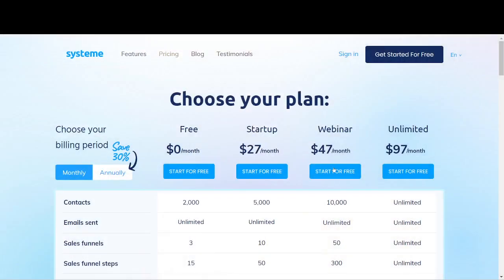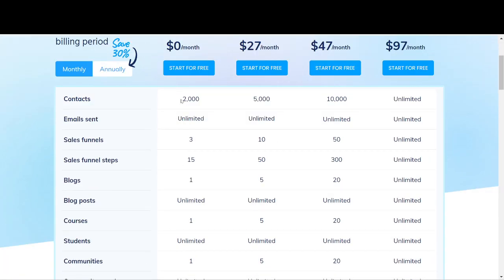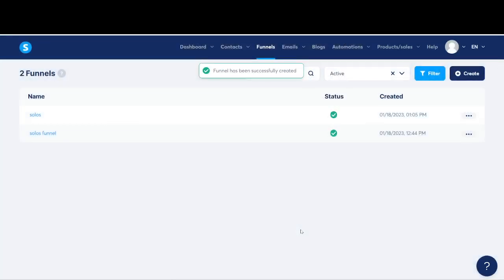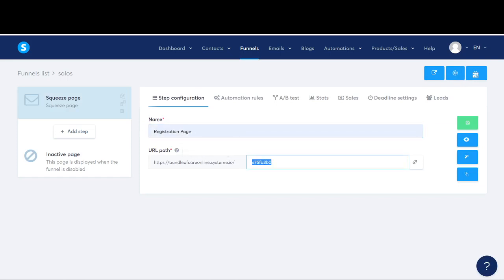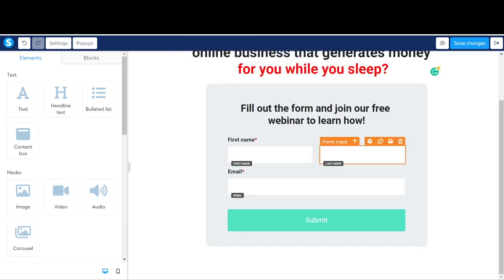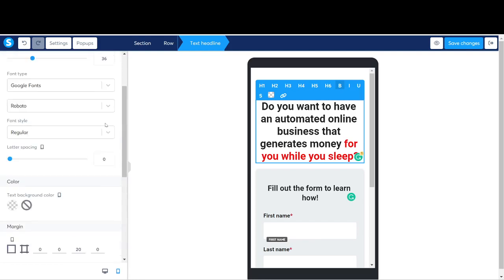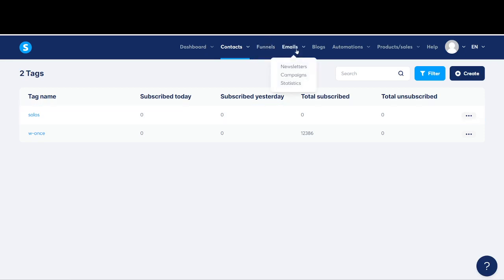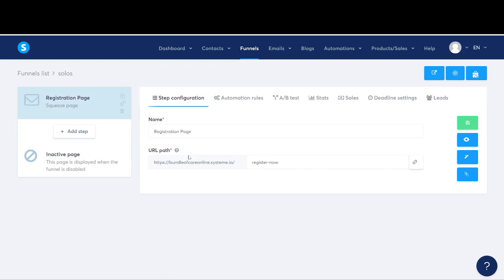⚡ How i make 5 figures monthly income with solo ads- Part 3 ⚡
How I make 5 figures monthly income with solo ads

In this video, we shall move on to part 3 of this entire training series on how I make 5 figures monthly income with solo ads. Relating to part 1 on the entire process flow, we shall now talk about how to build our squeeze page and email marketing campaigns using one of the most cost-effective software in the marketplace: systeme.io